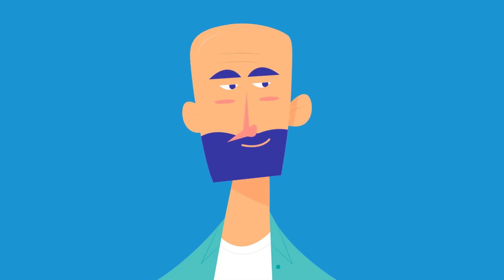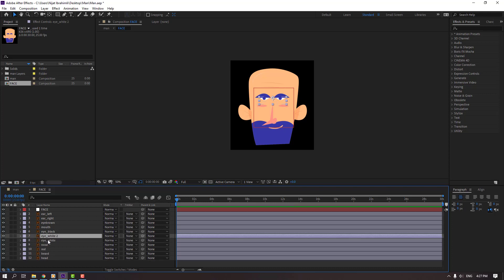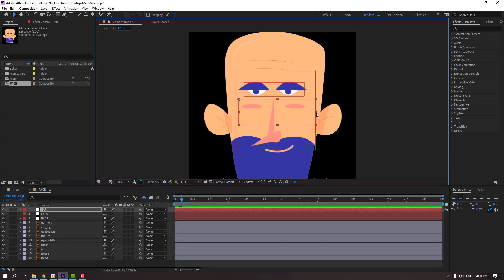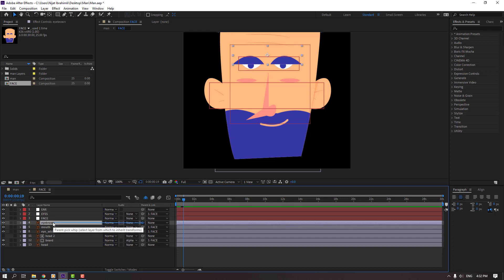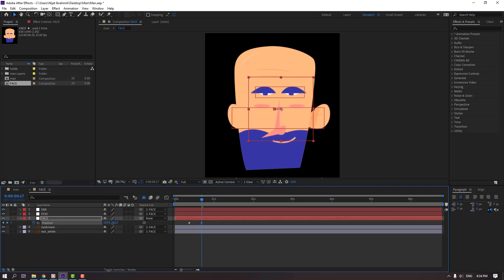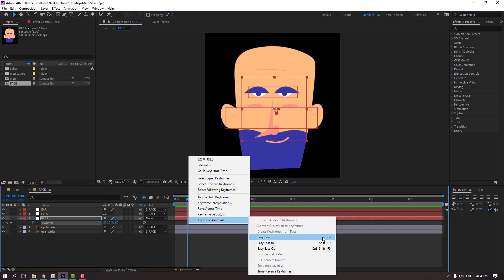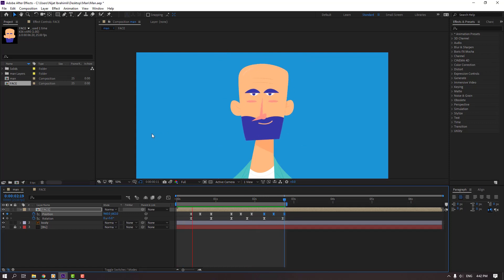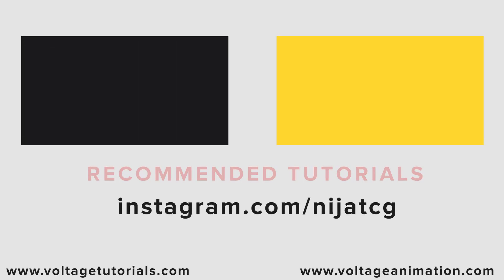Character Face Rig in After Effects Without Any Plugins